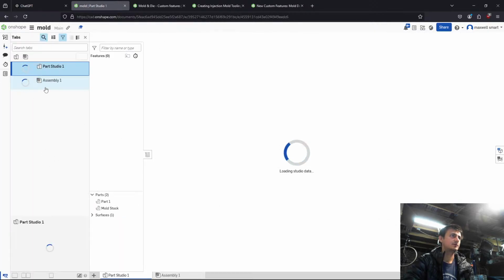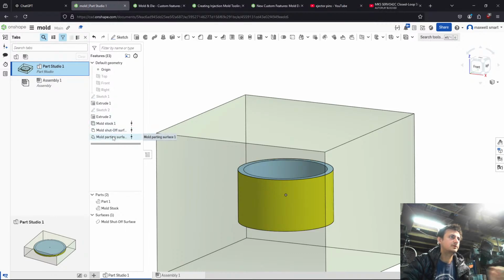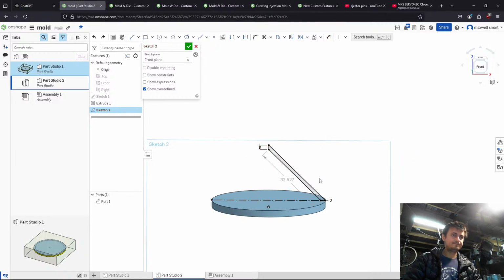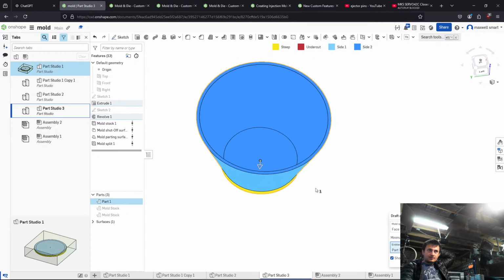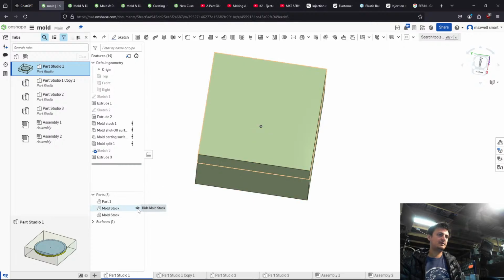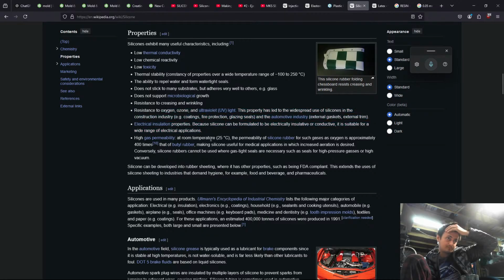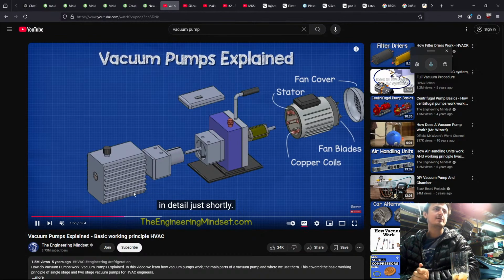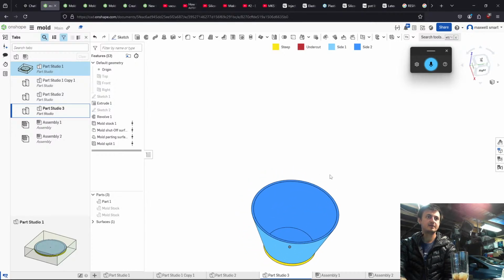mold design in onshape